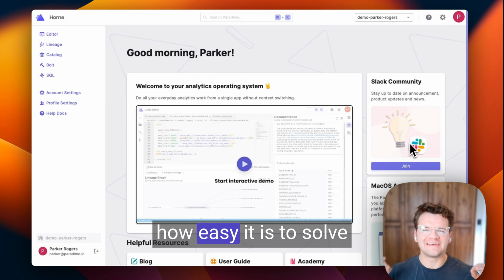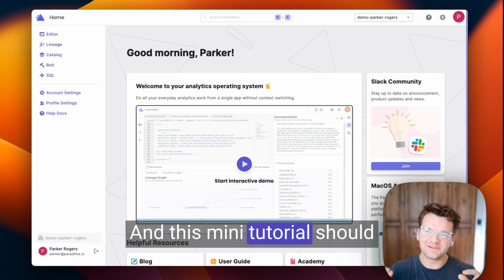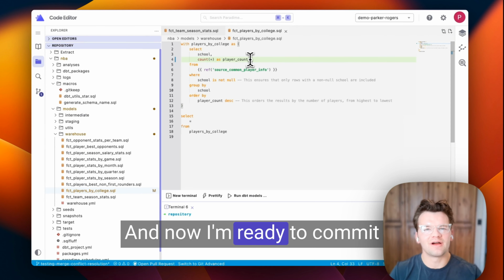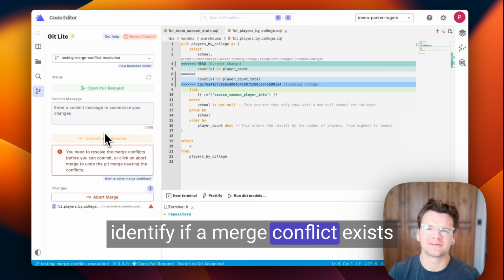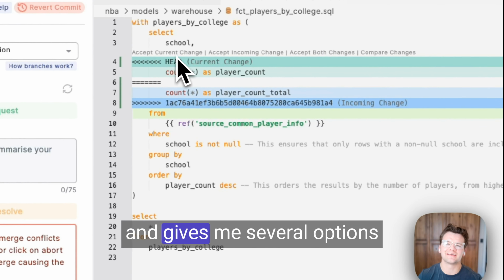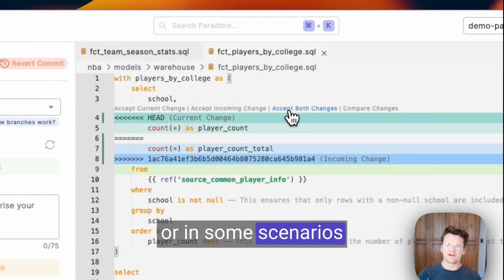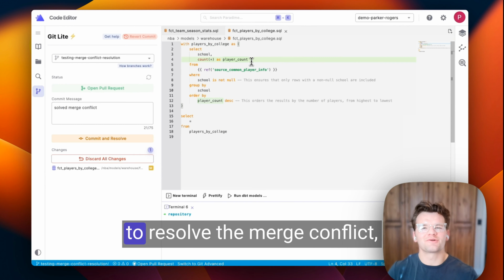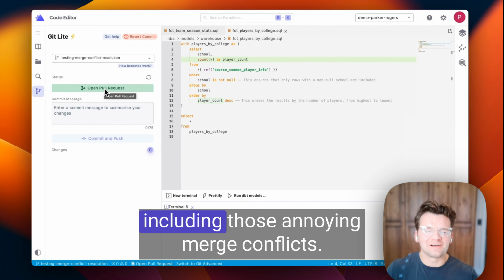How to solve merge conflicts in dbt™ development | Paradime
Merge conflicts are inevitable in dbt™  development, but they don't have to be a pain to resolve!.

In this short video, you'll learn how Paradime helps analytics teams painlessly solve merge conflicts.

We provide features like:
➡️ Merge conflict comparison
➡️ Accepting current changes and/or incoming changes
➡️ Aborting merge

Interested to learn more?